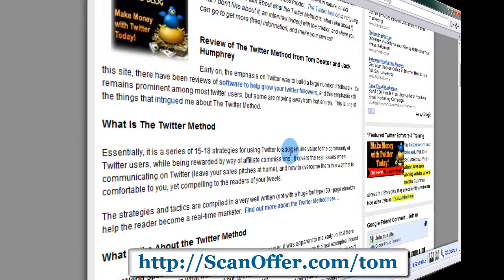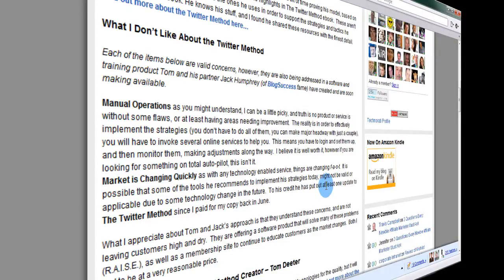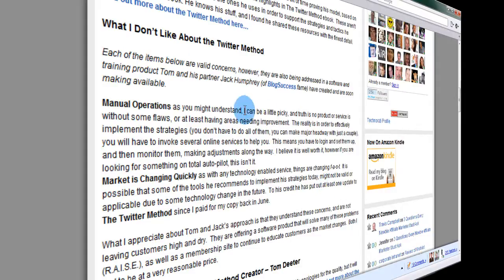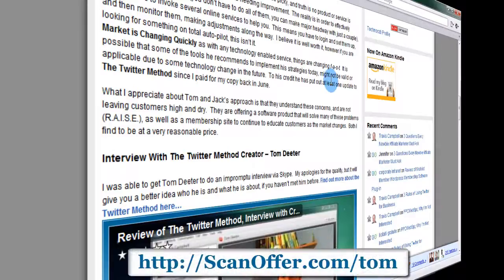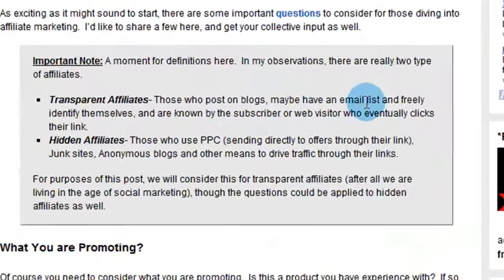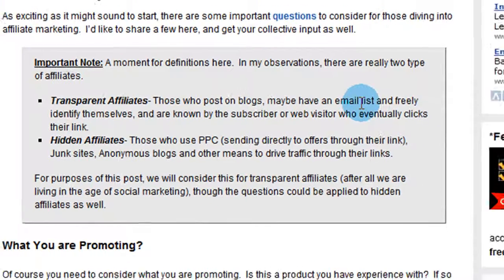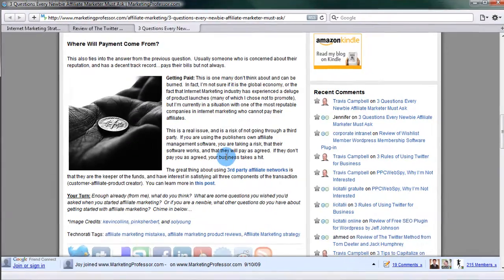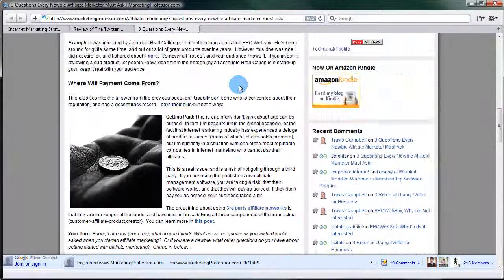Twitter Method Review, 3 Affiliate Marketer Questions, 911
Review of The Twitter Method from Tom Deeter and Jack Humphrey

Anniversary of 911 - a thank you...

If you have thoughts on this video, please
indicate as such by providing comments, ratings,
or favoriting.  Thanks much. -Travis